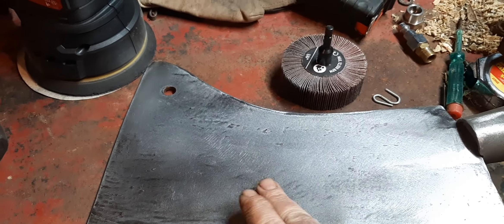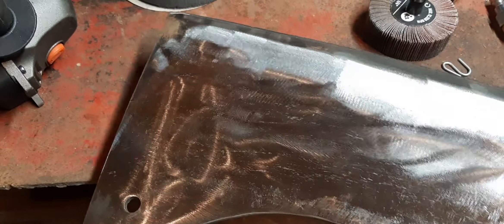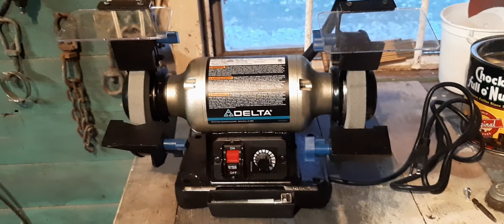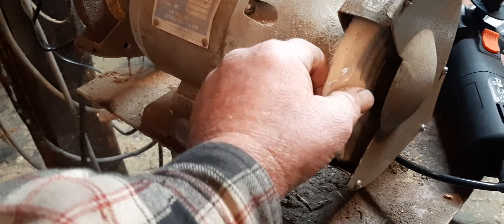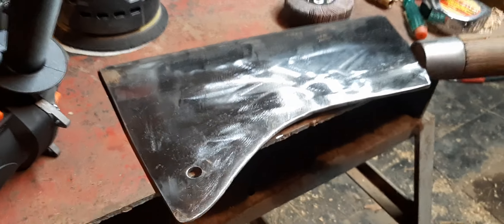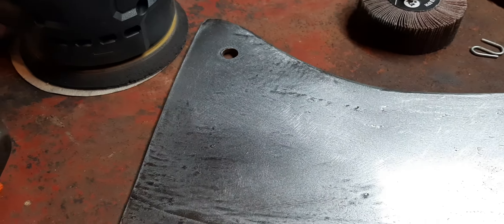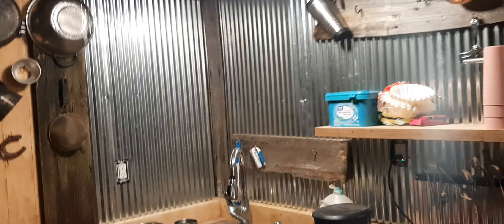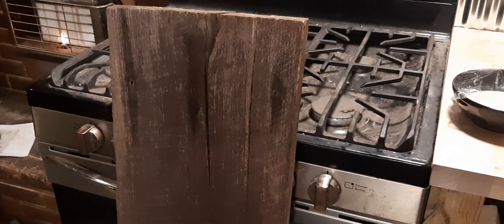hog splitter restore phase 3